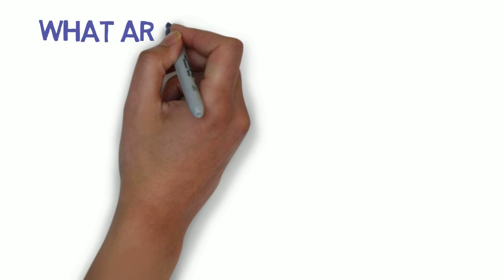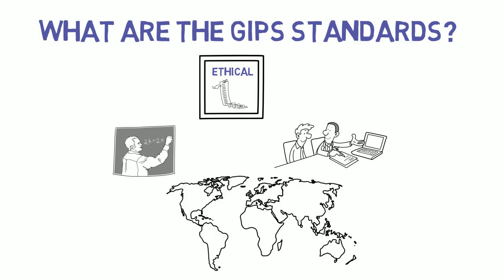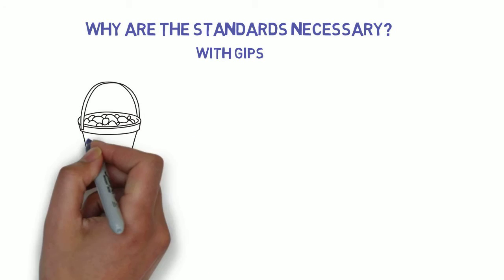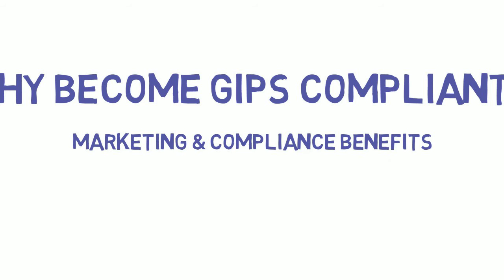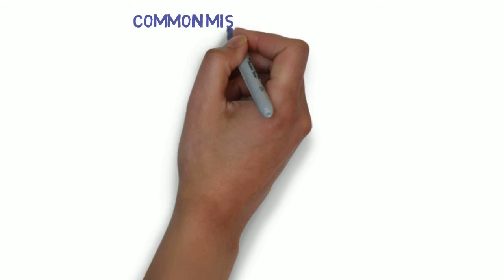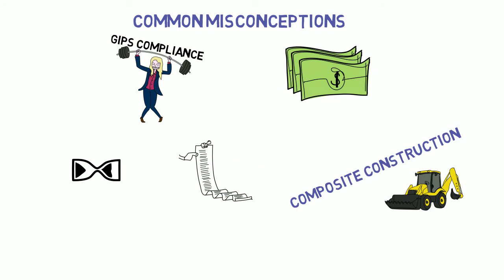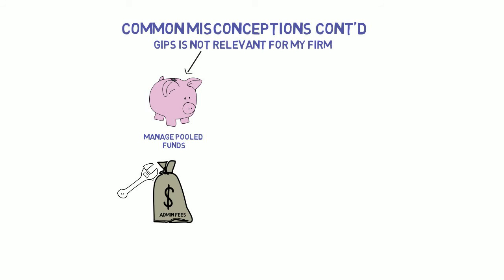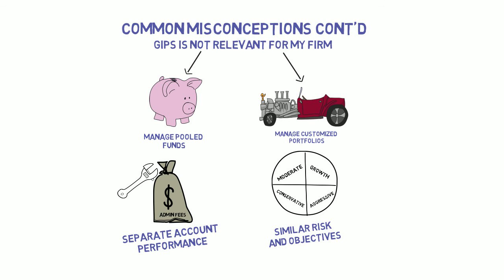What are the GIPS Standards?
An overview of the GIPS Standards, including why the Standards are necessary, why you should comply with the GIPS Standards and common misconceptions about GIPS.